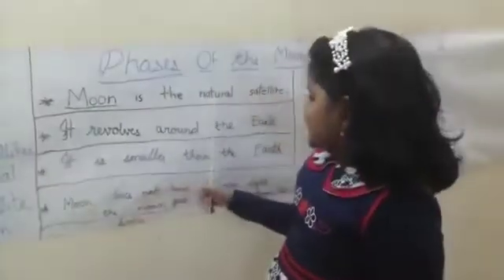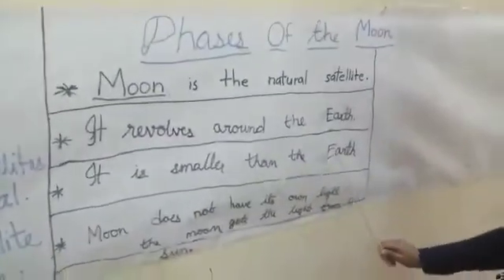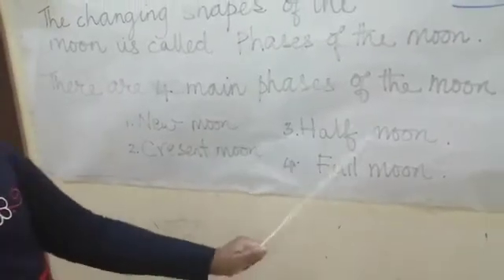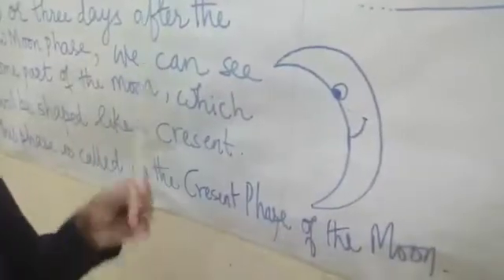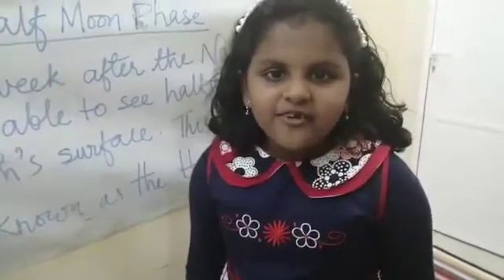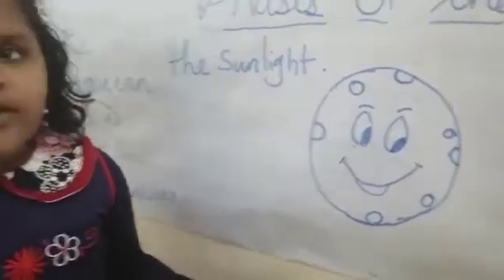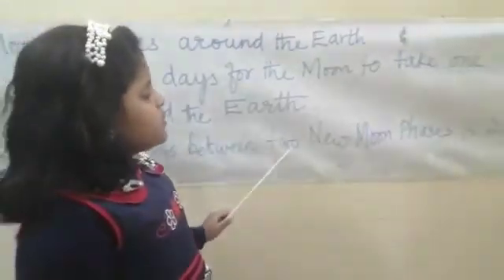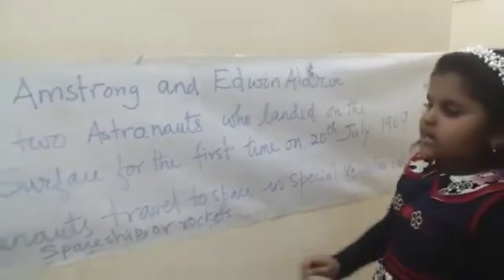What is Moon 🌒.?? what are phases of Moon? explained by Nehal of Grade 2.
Video from Al Mudhaibi Modern Private School. Sinaw